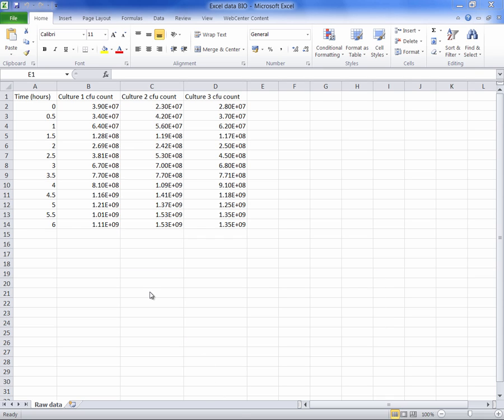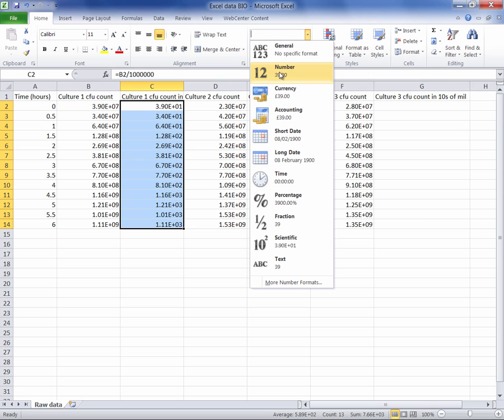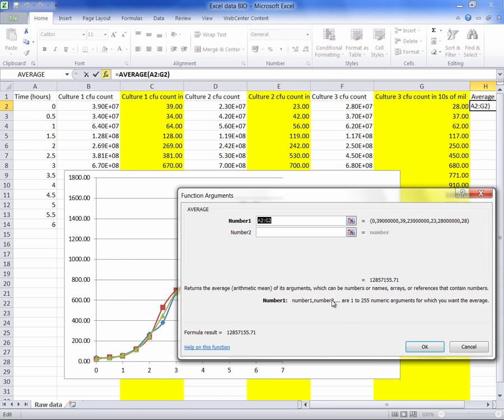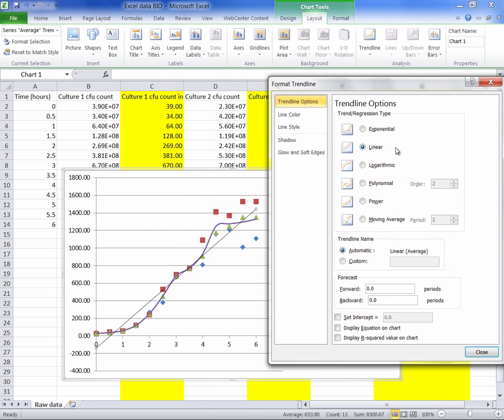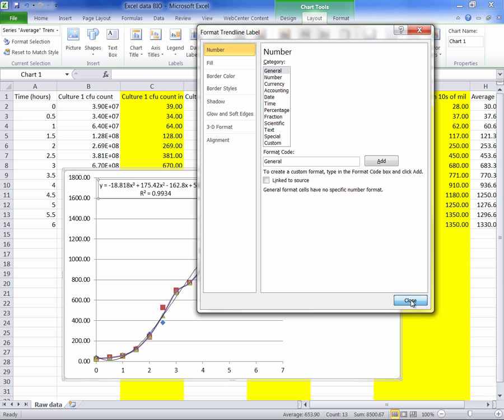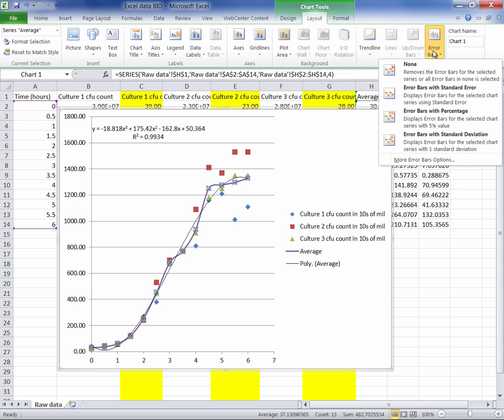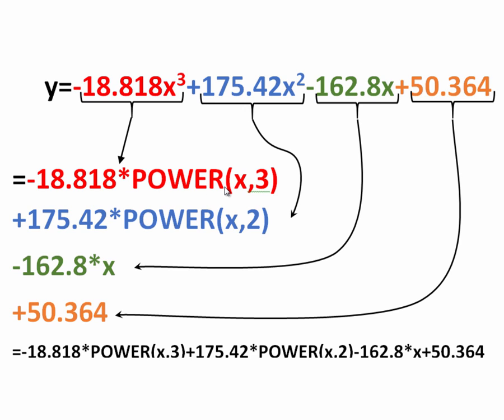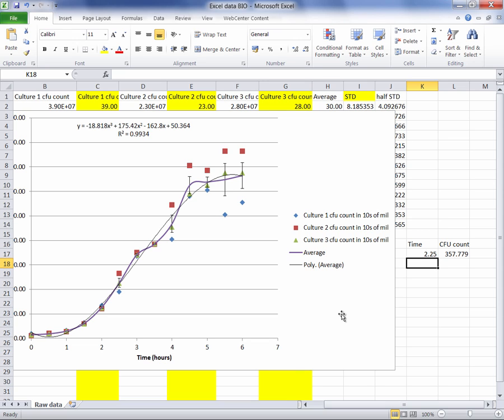Excel for BIO Sciences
This video shows how to add series of data to a chart, how to change the type of chart displayed. It also shows how to add trendline and estimate if there is a good match of the trendline to the data. You will also see how to add custom error bars representing the standard deviation of the data. I am also showing how to use the trendline function to estimate new data points in your data.